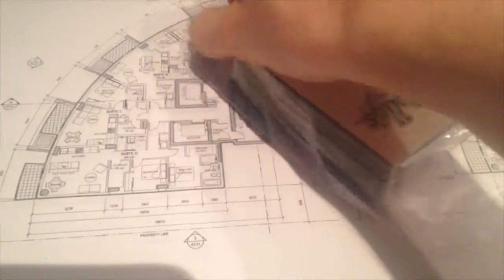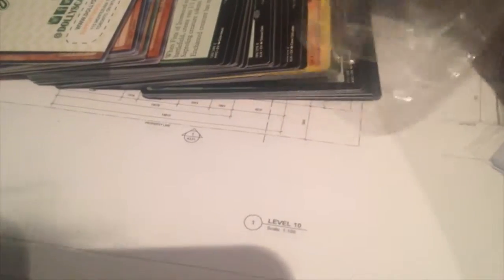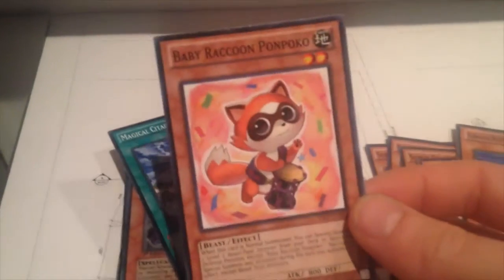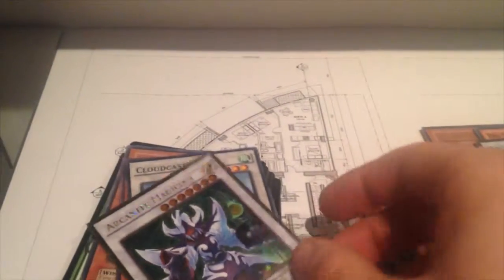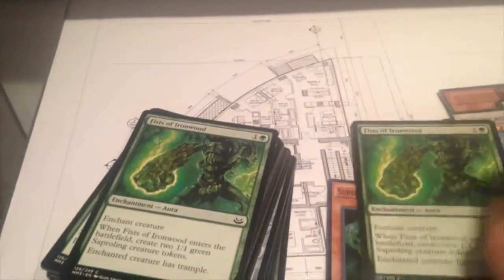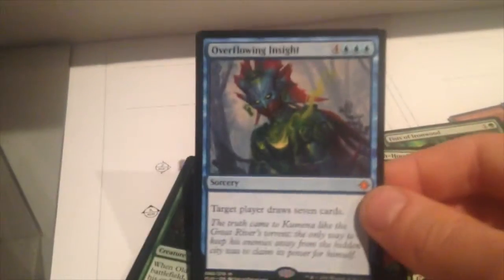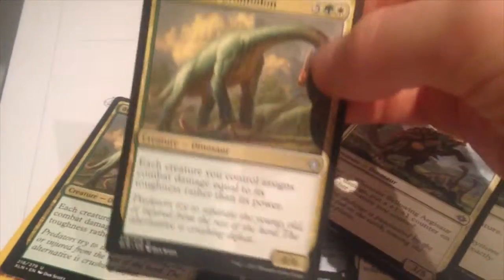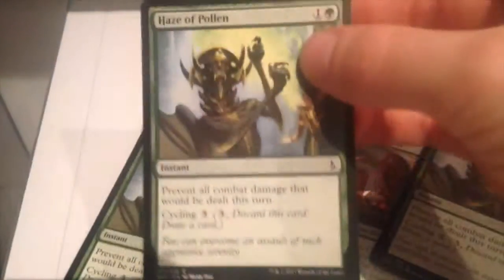Yu-Gi-Oh & MTG shipment opening Winter 2017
Shipping to Denmark is super expensive so my friends and I shopped for cards in a Toronto store (sadly not sponsored) and had it shipped to my house in Canada where I picked up the cards for the holidays. We're happy to finally get our hands on these cards, it was definitely worth the wait!